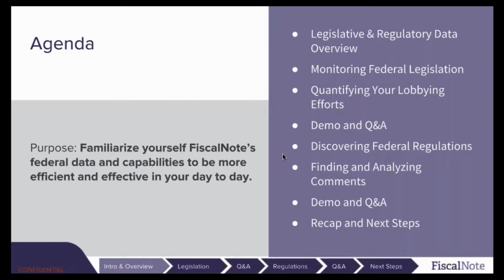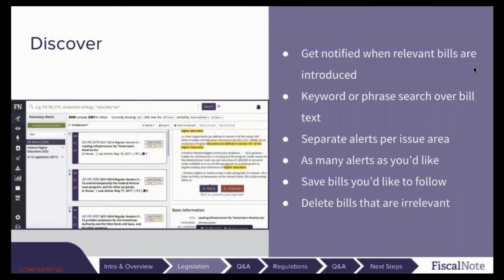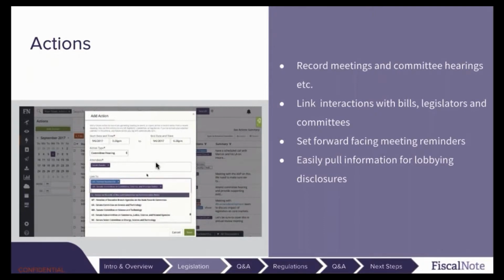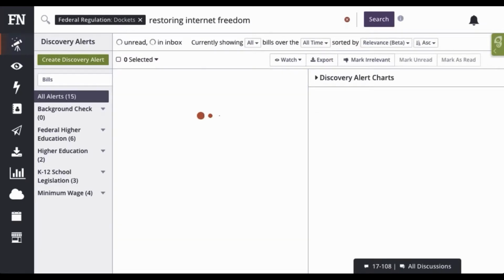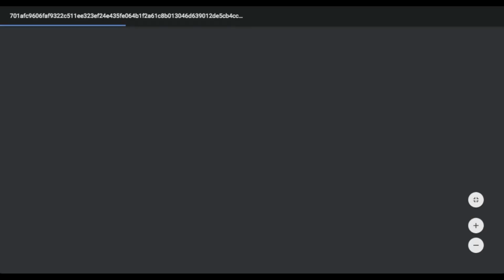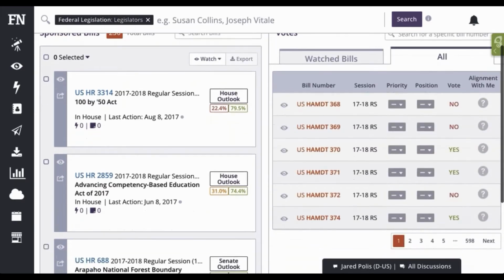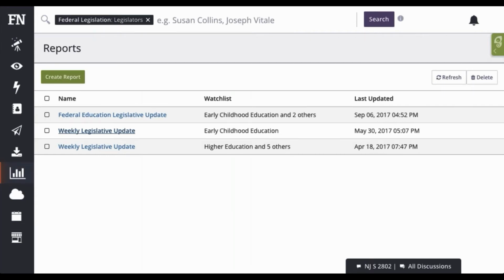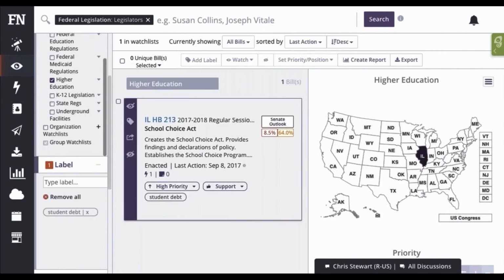PART 1: Exploring Federal Legislation at FiscalNote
Join Sarah Husain on FiscalNote's Client Education team as she walks through our federal legislative and regulatory capabilities.